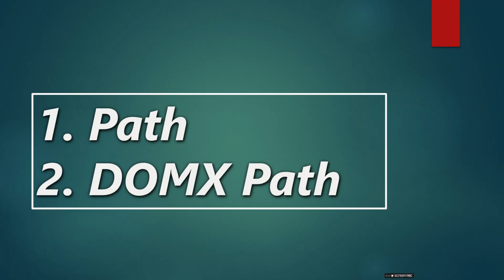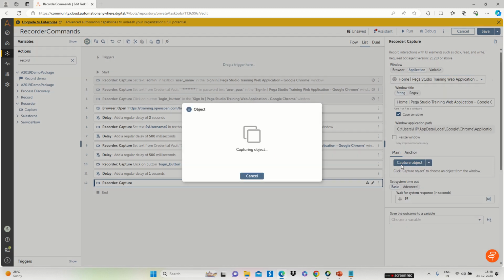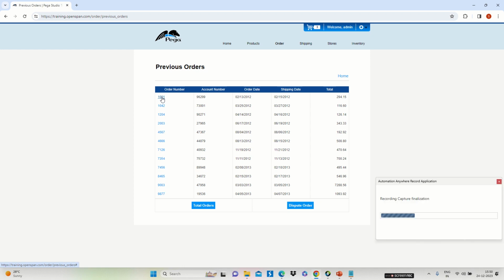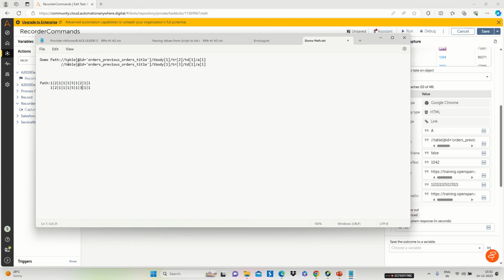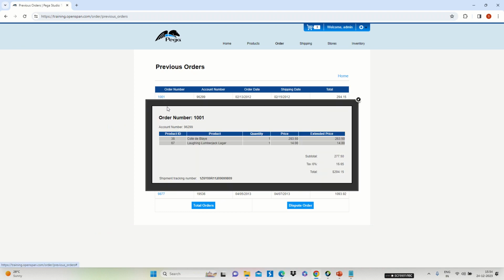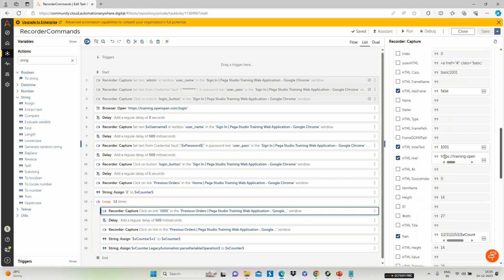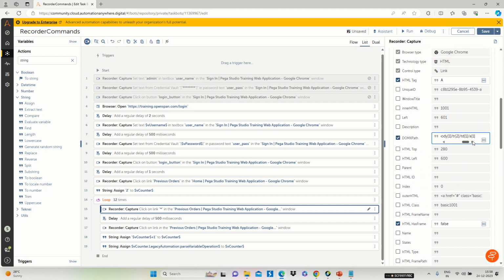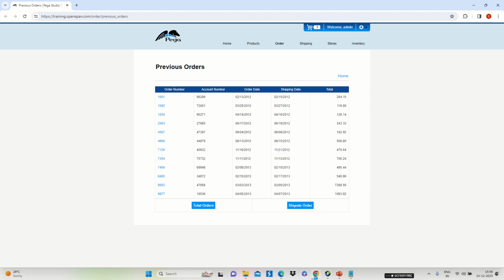11.How to Identify Path&DOMXPath in Automation Anywhere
Hello Friends,

In this video we can see how to identify the path and DOMXPath in any of the webpage or application, once we identify that we can able to handle that in our AA code and make that process very dynamic.

In the next session we will see how to do error handling in our tasks.
Thanks
Sunil